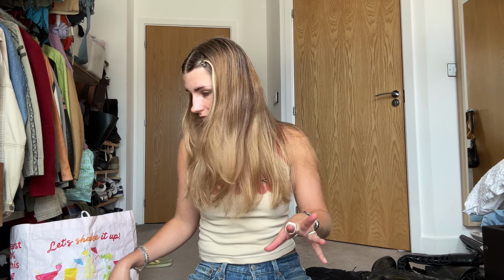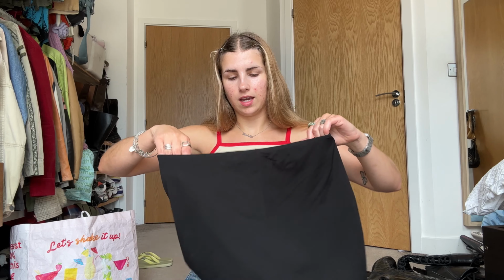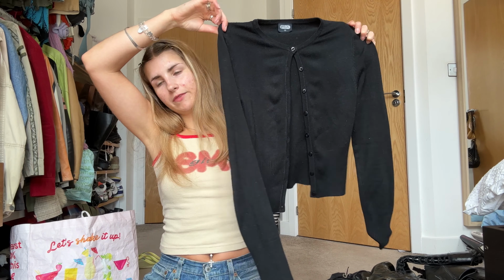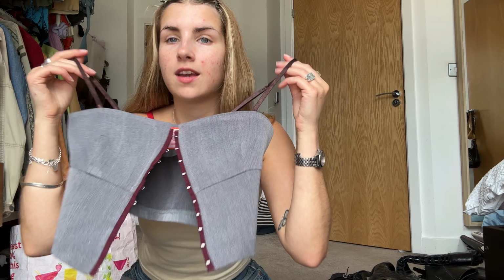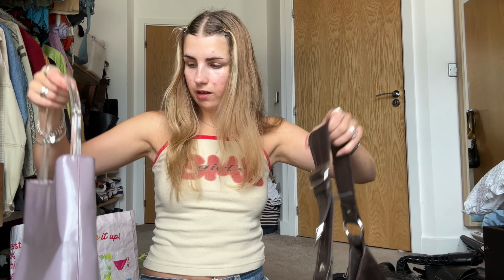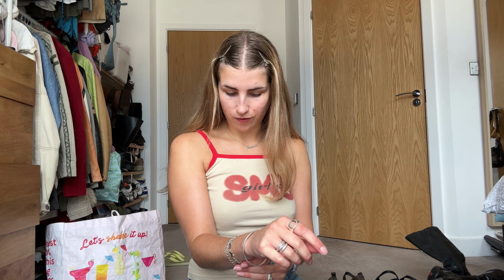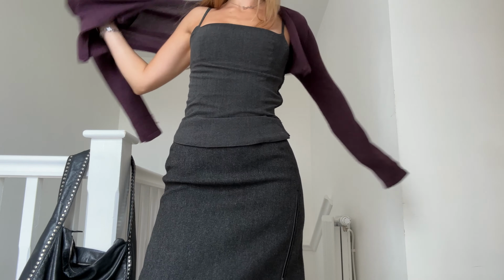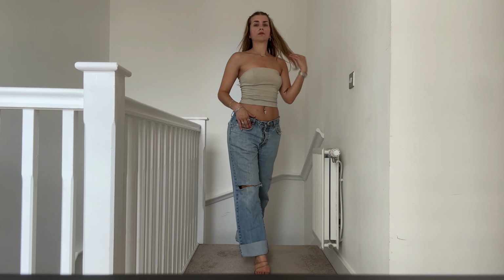styling 90s minimalism ✿ Isabella Vrana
Had so much fun filming this, hopefully it gives you some outfit inspo for the upcoming autumn & winter !